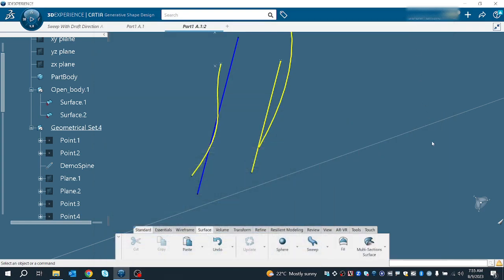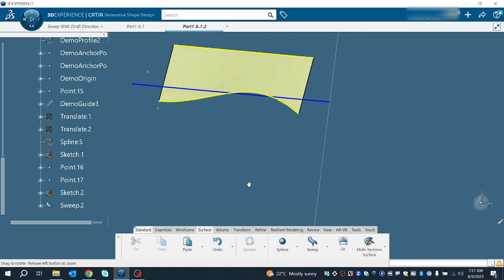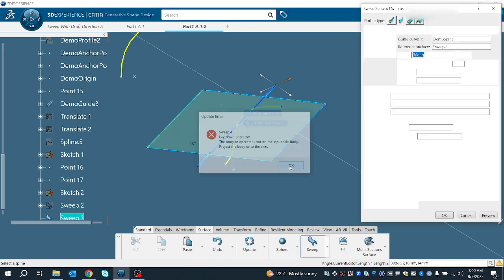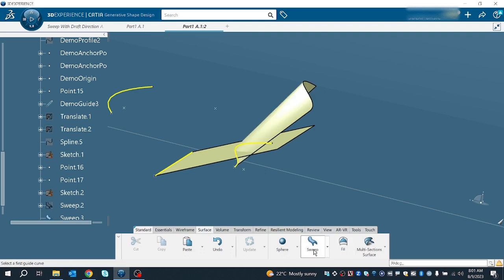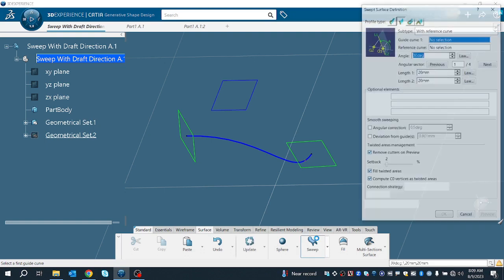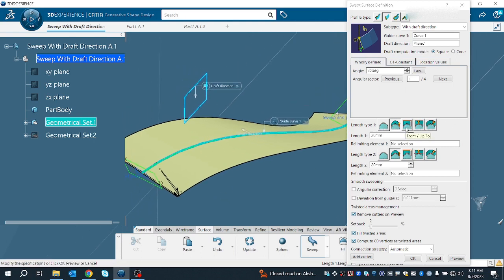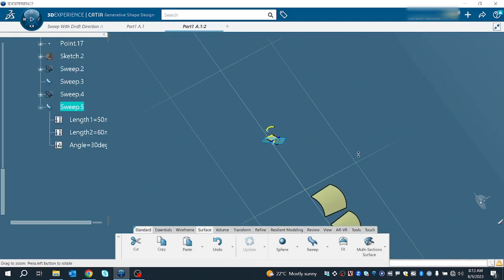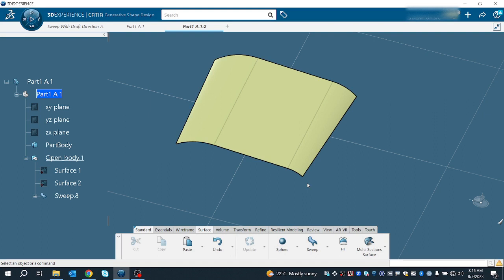EP 4.5:Creating Swept Surfaces Using a Linear Profile»3dexperience» Swept Surfaces